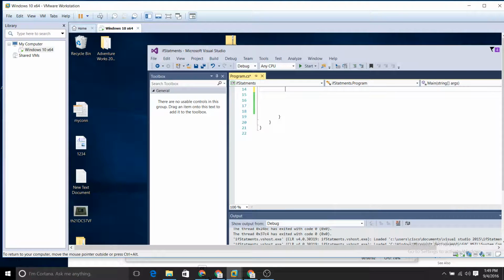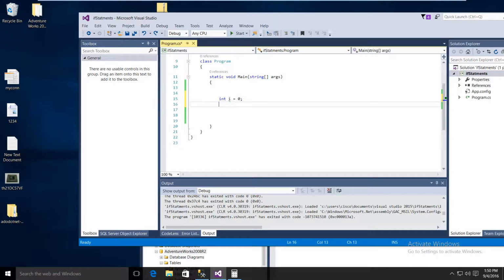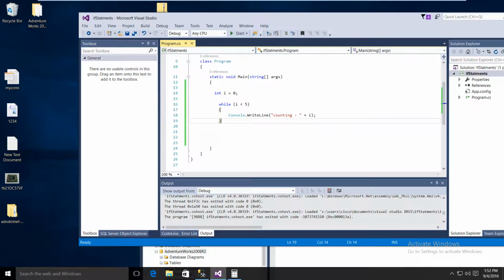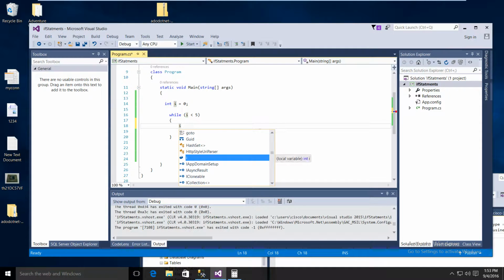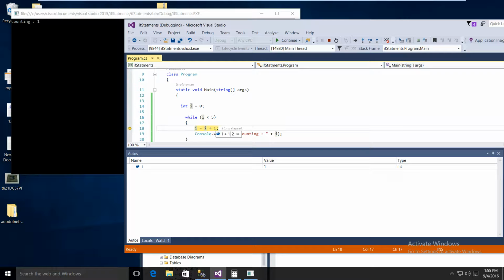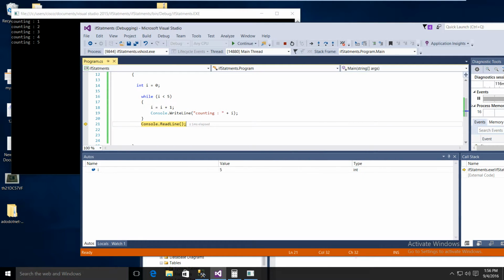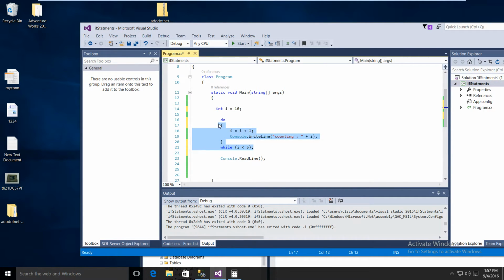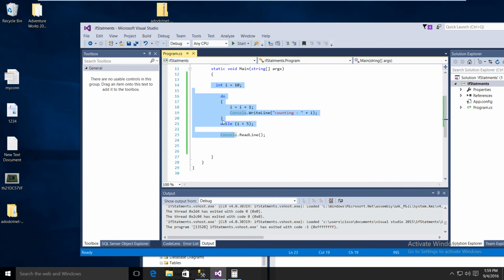c# while , do While 09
c# while , do While